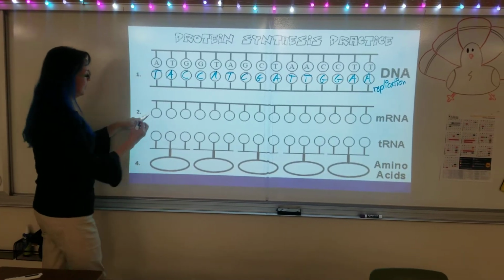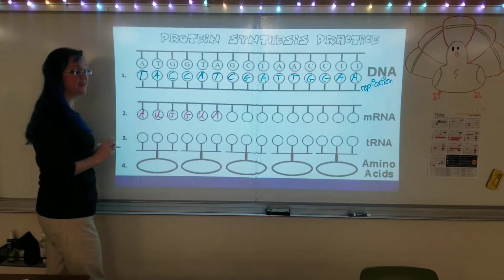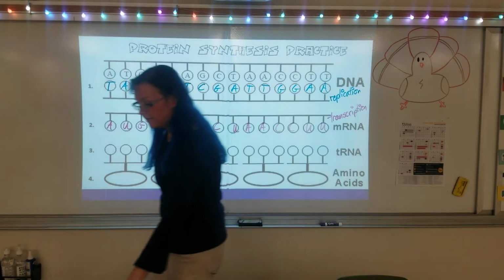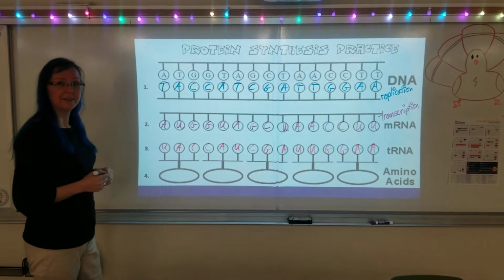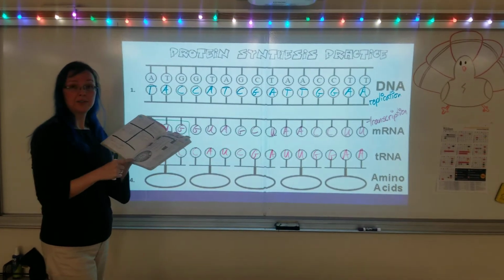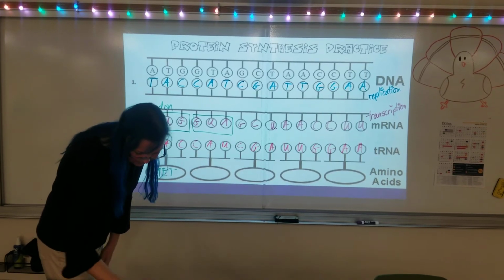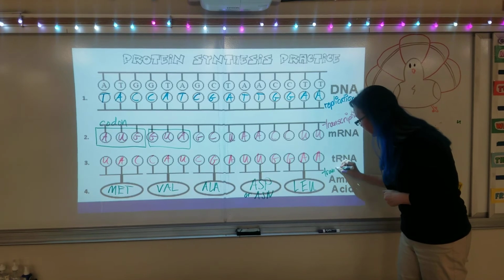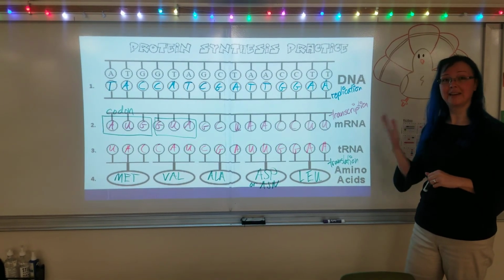Protein Synthesis Practice